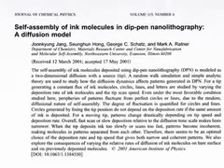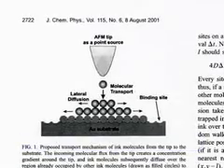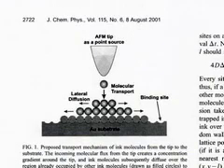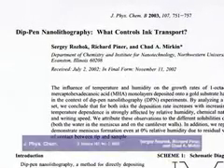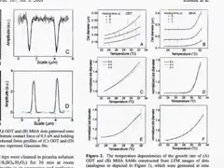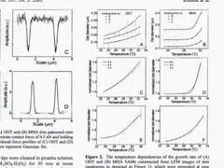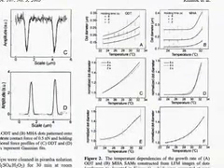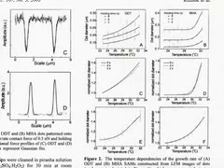How DPN Works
How Dip Pen Nanolithography works